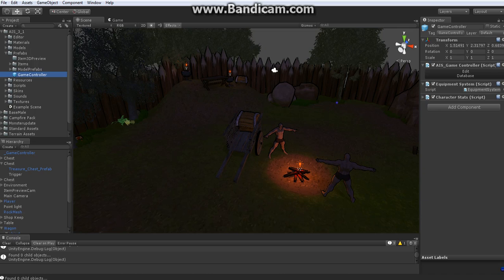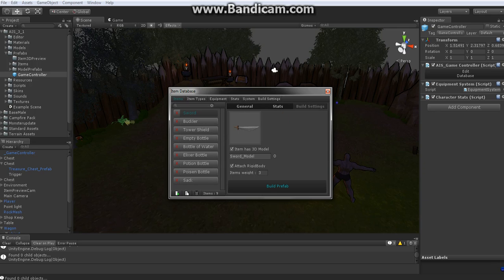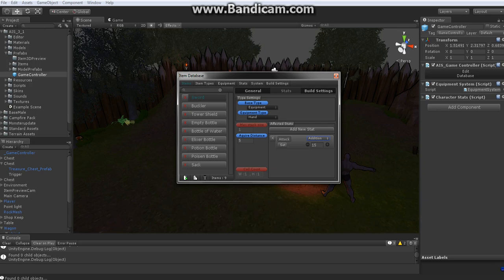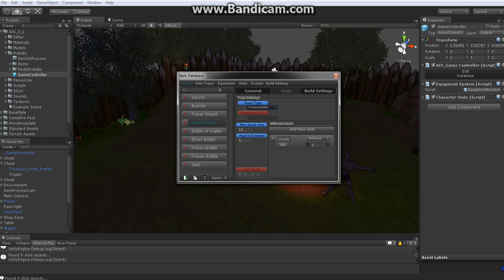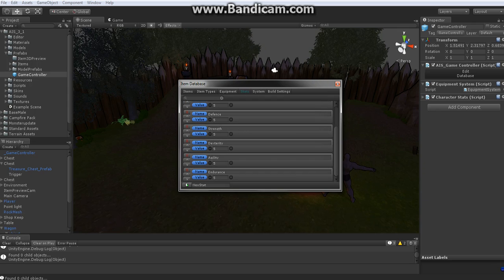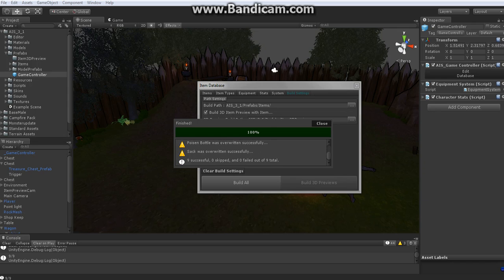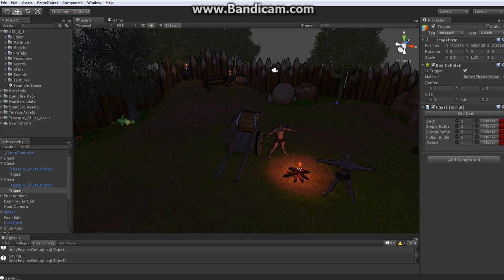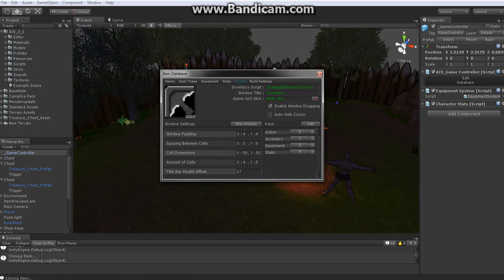AIS_3.3 Video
Version 3.3 adds a nicer more friendly UI to the editor as well as some new features such as a more customizible equipment system and a new stats systems. Items can also now effect more than one stat. There have also been some more bug fixes to the system. Enjoy.